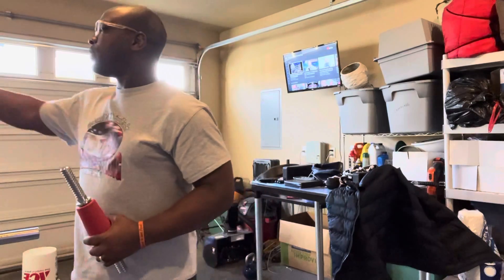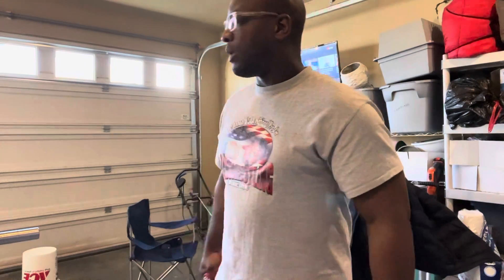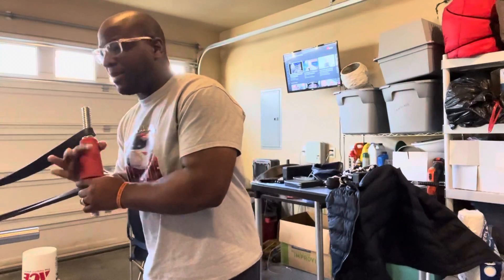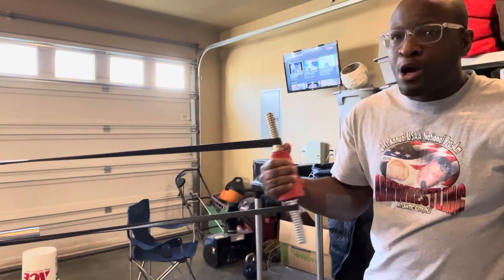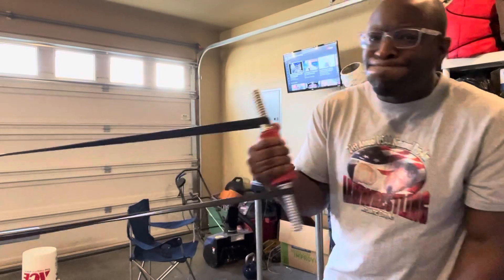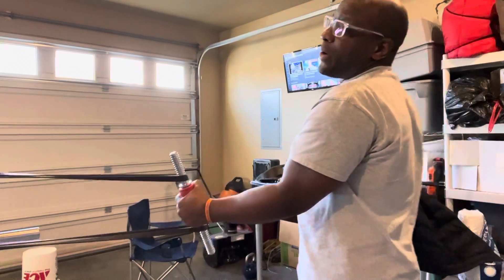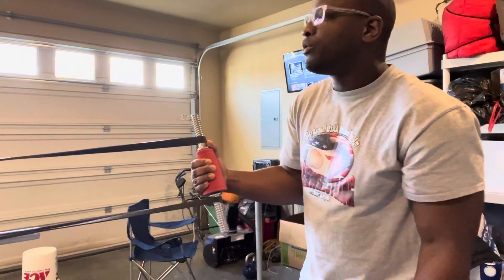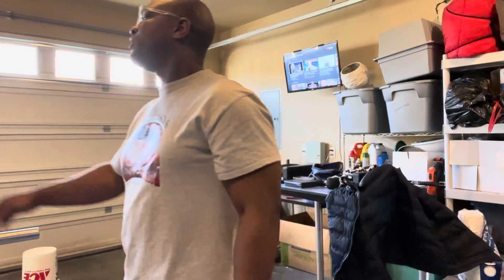Dumbbell handle + congrip + bands =?